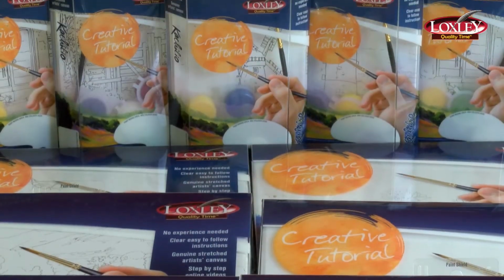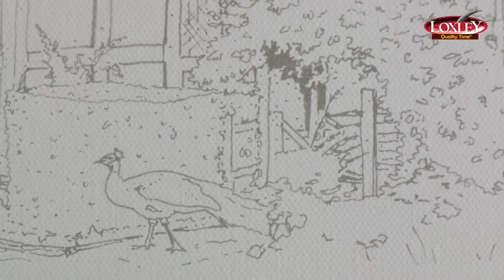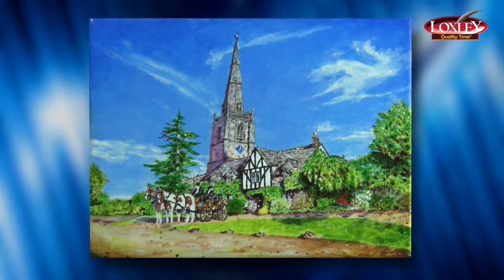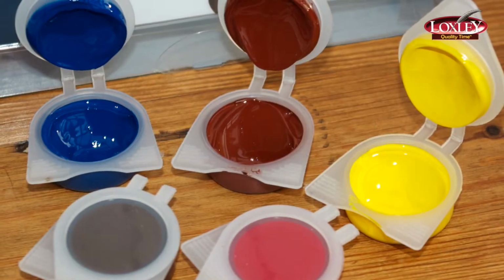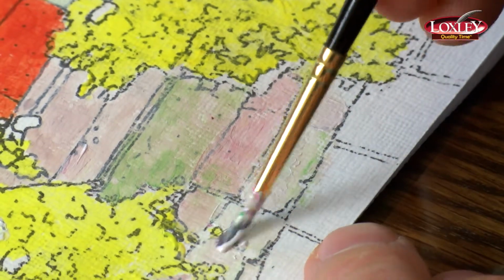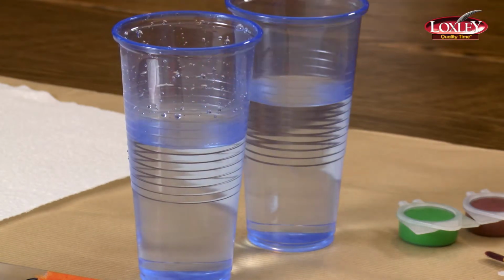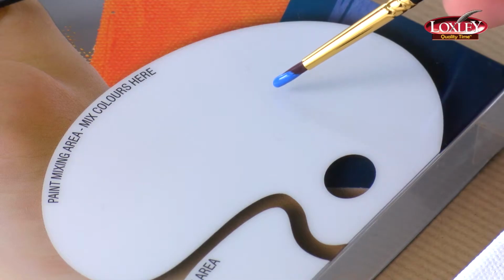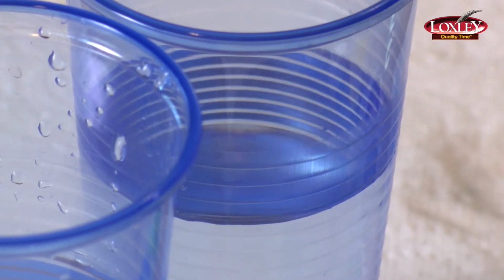Technique: Prepare to Paint